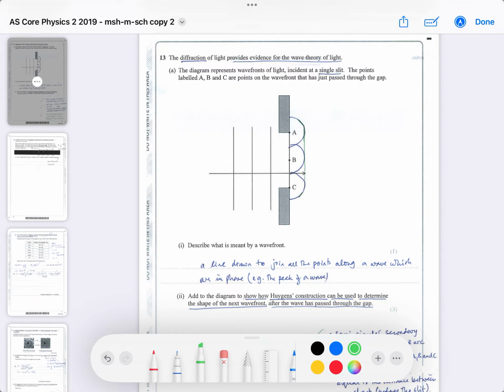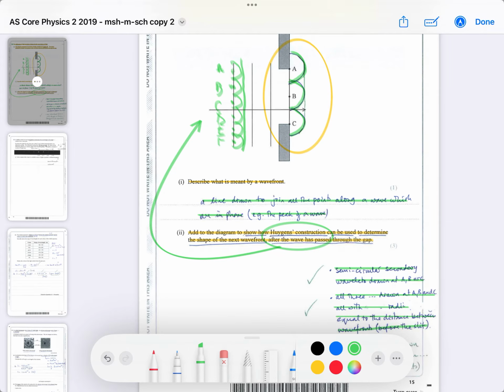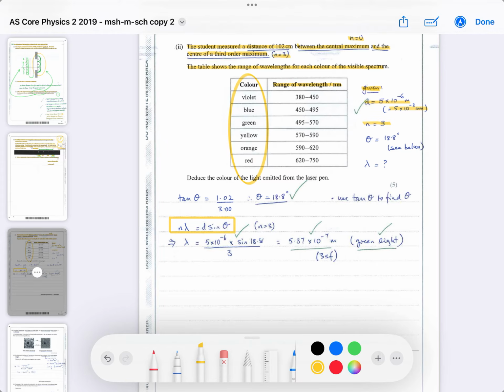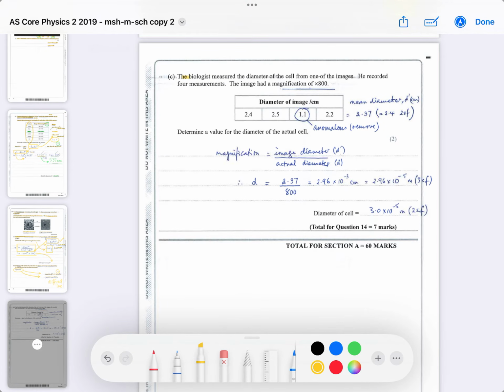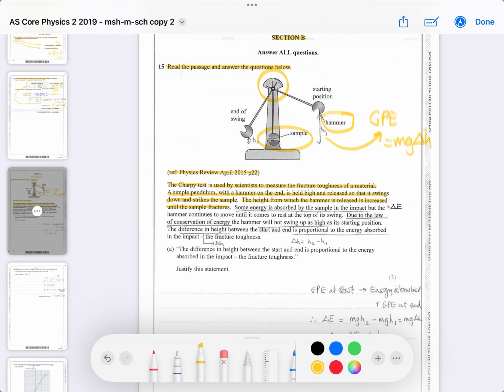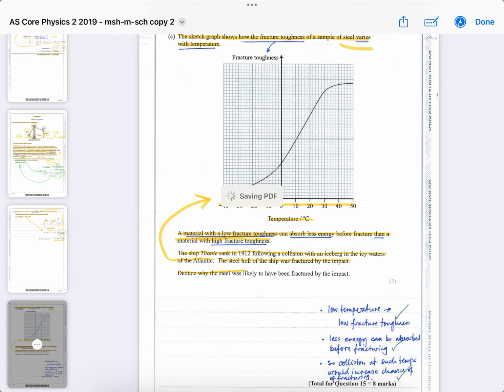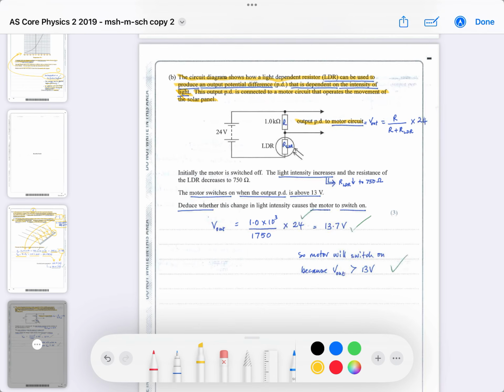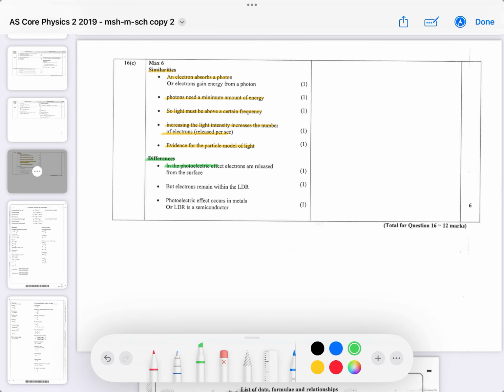Edexcel Linear AS Core Physics 2 May 2019 Part 2: Q13-16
This linear edexcel physics paper covers mainly Waves and Materials although questions on Electricity and Mechanics can be included in section B, at the end of the paper; the linear specification covers the same content as the IAL Edexcel physics (units 1, 2 and 3). So which ever exam you're preparing for this paper will be of use to you.

This exam will be covered in a number of videos:

Part 1 covers the MCQs: Q1-8 and structured questions 9-12
Part 2 covers questions 13-14 of section A and section B questions 15-16.